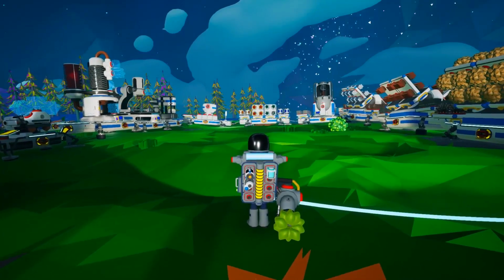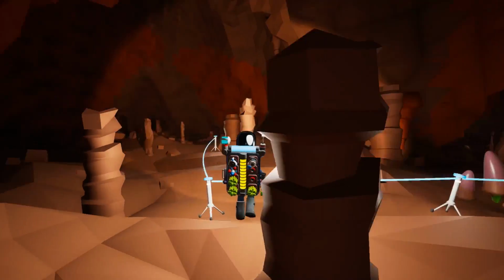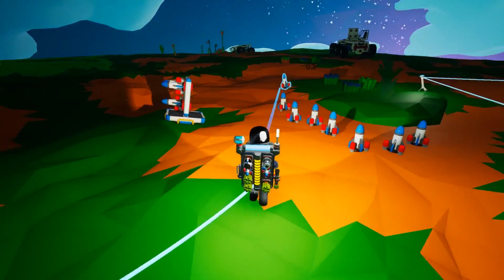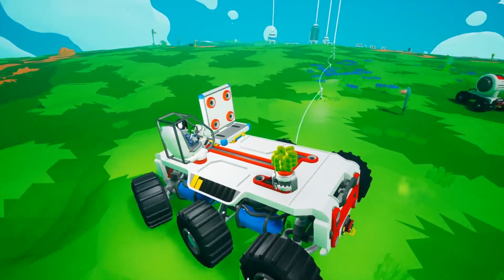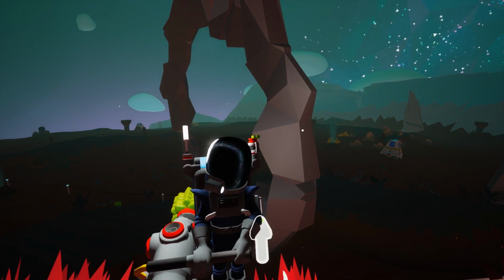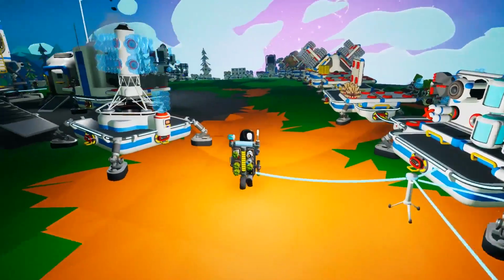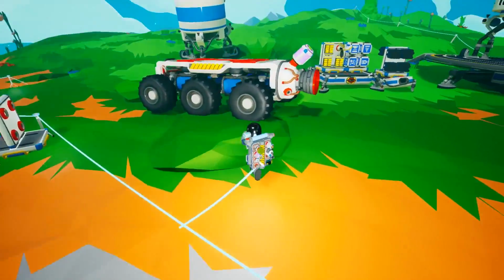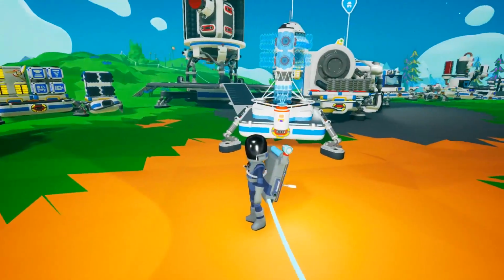LITERALLY JUST BLOWING STUFF UP! | Dynamite & Fireworks | Let's play Astroneer 1.0 gameplay ep 16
More Astroneer 1.0 gameplay! We play with dynamite, fireworks & hydrazene to make things go boom, including an old nemesis!

In this look at Astroneer 1.0 gameplay, we unlock dynamite, fireworks and the hydrazene thruster.

We test out dynamite when paired with hydrazene and when put in a shredder. We see if we can get the Baby You're A Firework achievement. We revisit Glacio with a stick of dynamite and a grudge. And we craft a hydrazene thruster and accidentally leap a chasm in a single bound!

Official Astroneer 1.0 update gameplay info:

"Explore and reshape distant worlds! Astroneer is set during the 25th century’s Intergalactic Age of Discovery, where Astroneers explore the frontiers of outer space, risking their lives in harsh environments to unearth rare discoveries and unlock the mysteries of the universe.

On this adventure, players can work together to build custom bases above or below ground, create vehicles to explore a vast solar system, and use terrain to create anything they can imagine. A player’s creativity and ingenuity are the key to seeking out and thriving while on exciting planetary adventures!"

Developed by: System Era Softworks
Version played: 1.0.7
Astroneer 1.0 release date: 6 February 2019
Formats available: PC Windows, Xbox One

More on this game